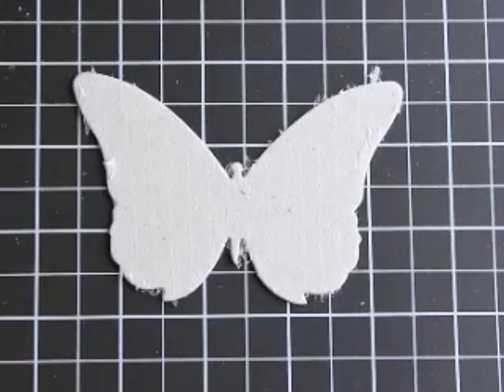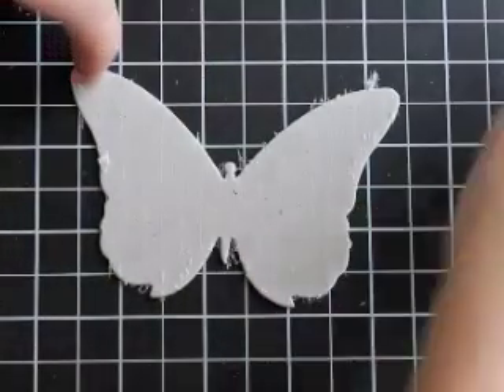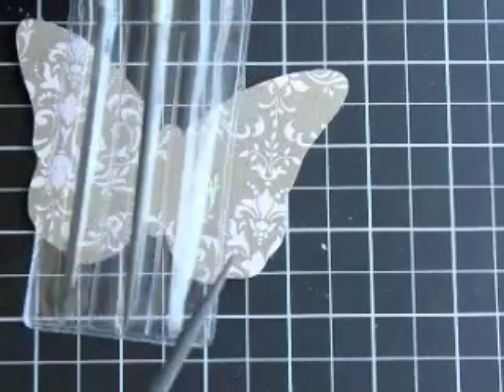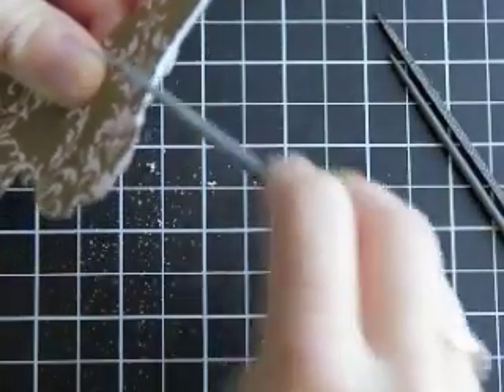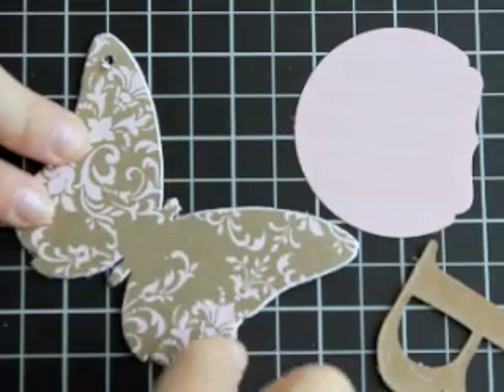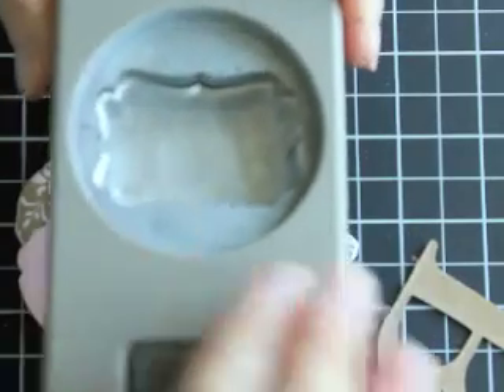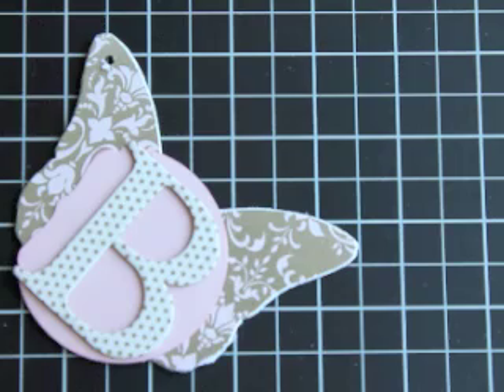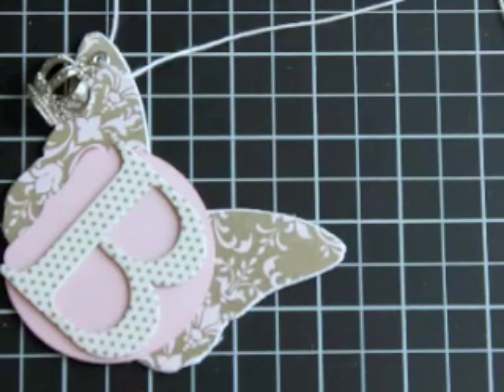Vintage Baby Tag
I am in love with the Beau Chateau Designer Series Paper.  It didn't jump out of the catalogue at me, but the more I create with it the more I love it!  I wanted to make a little tag for a baby girl to match the adorable scrapbook album.  So, I shot a quick video for you on using the chipboard and distressing it and then converting it into a cute tag on the 6x6 album.